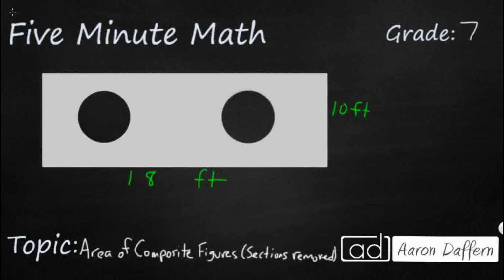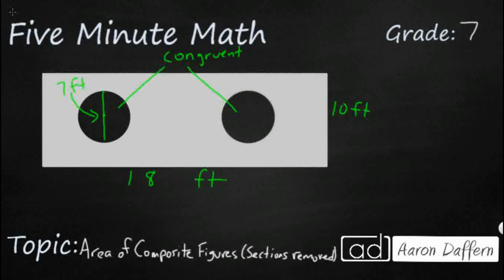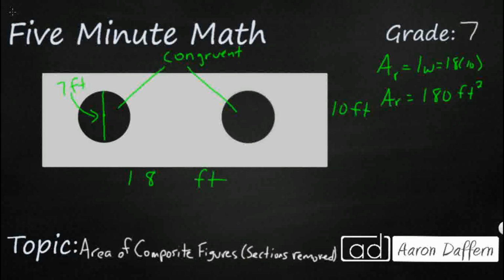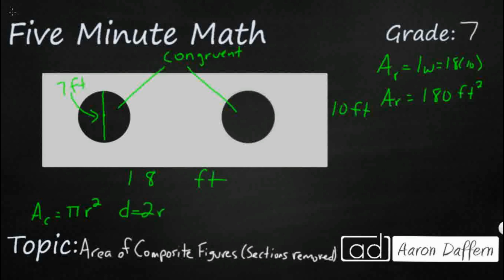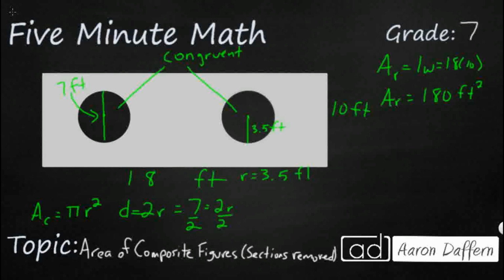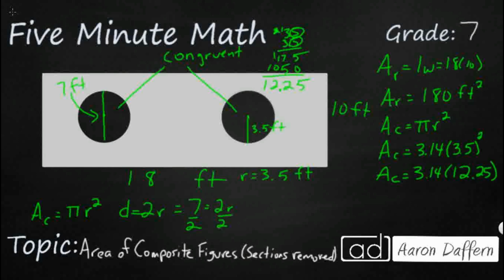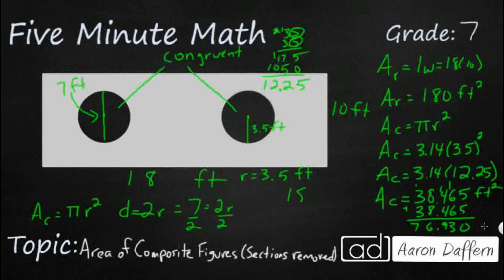7th Grade Math Area of Composite Figures (Sections Removed)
Learn how to find the area of composite figures with sections removed, such as a larger rectangle missing circular areas.